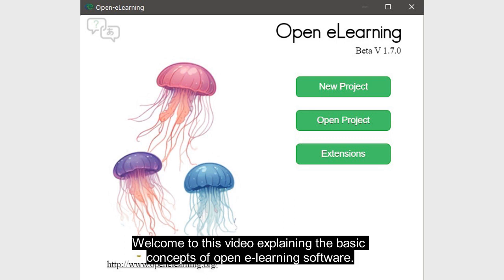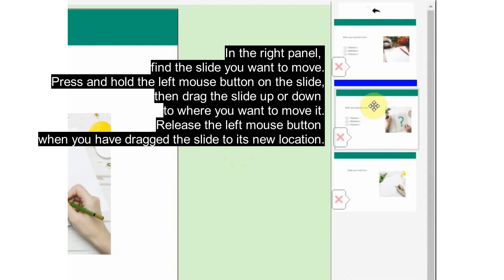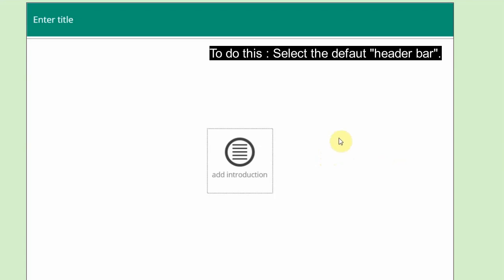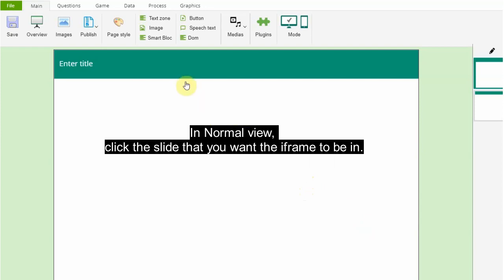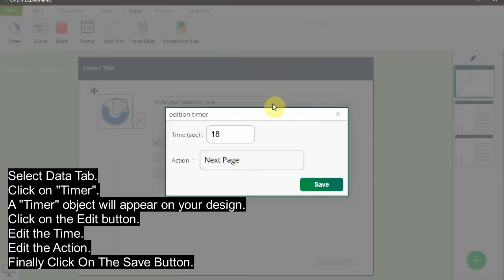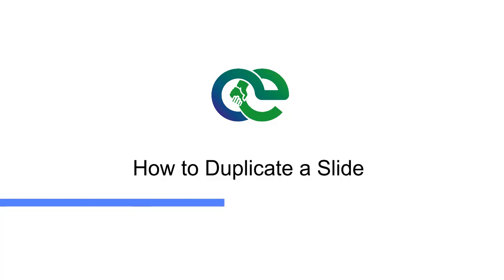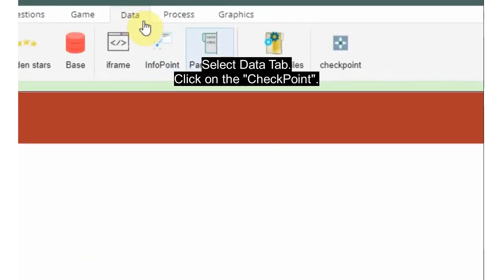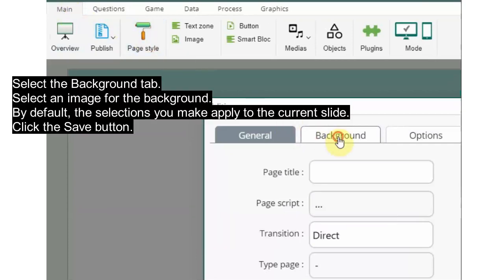Open eLearning 1.7.0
Open source creative tools for learning

Update 13/06/2023
Improvement of the plugins panel display.
Issue with selecting an audio/video file with the same fixed name.
Fix Lock attribute object loading
Edit button have a fixed position
addPage button have padding bottom
Compatibility learning coins to Moodle
Add learning coins support
Add SVG background alternative
Optimising Page Style with tabs
Add “Back to CheckPoint” action
Optimization of the real point note object.
New menu objects
Fix CSS generation date in comments
Various bug fixes